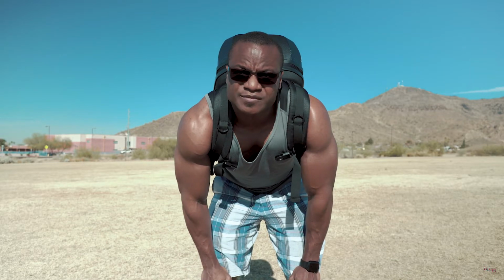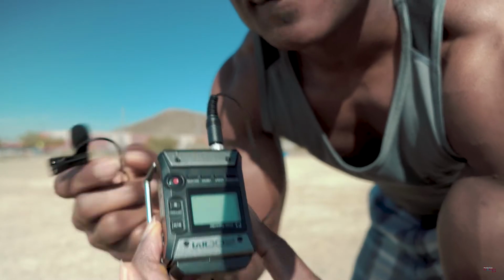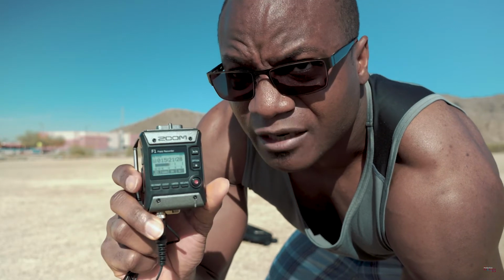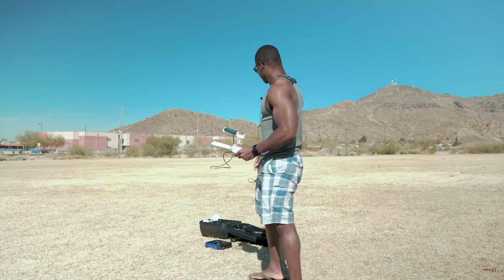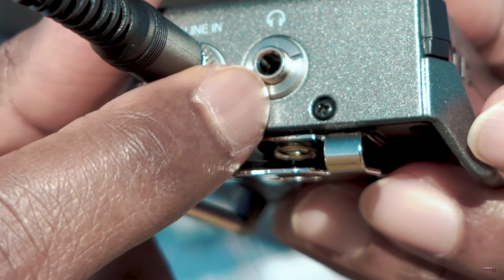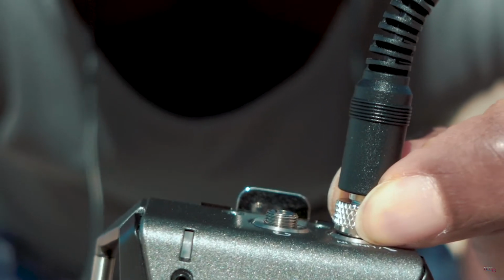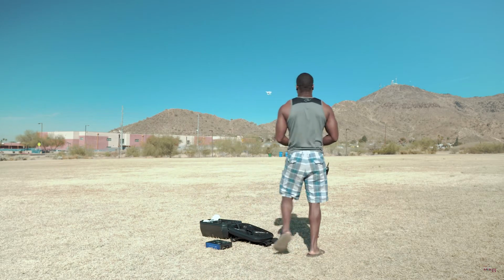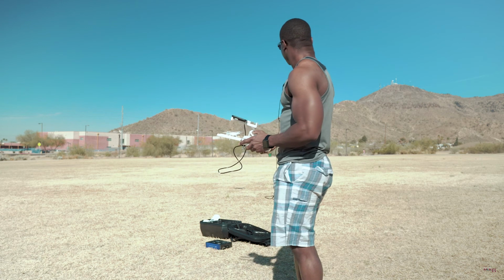The All New Zoom F1 field recorder video review and Test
Lets skip the up-boxing and jump right into the action.  The all new Zoom F1 field recorder lavalier version.